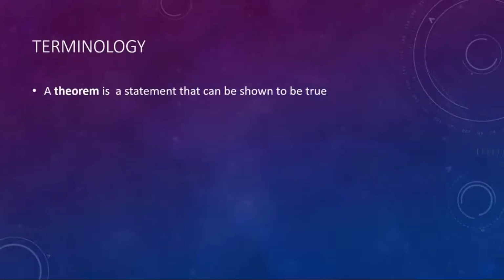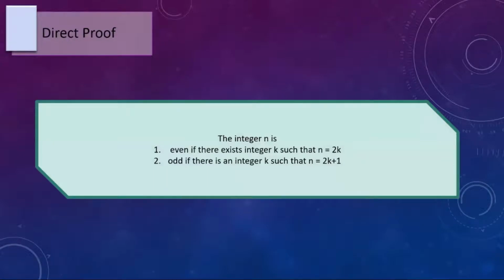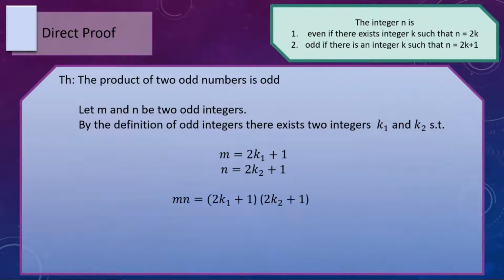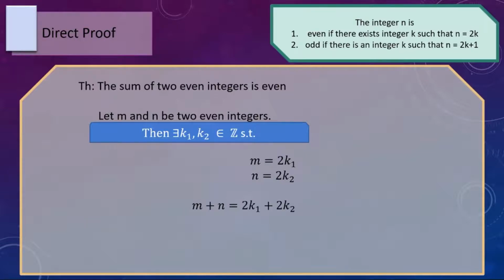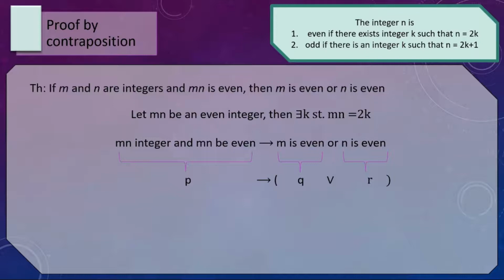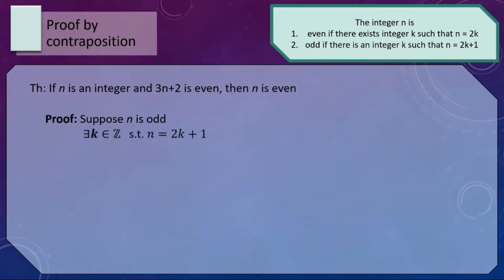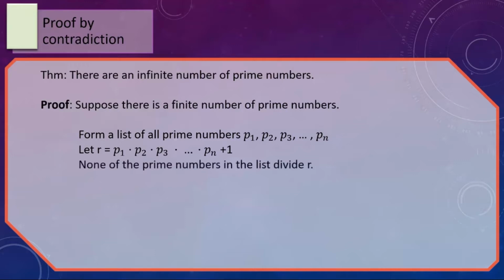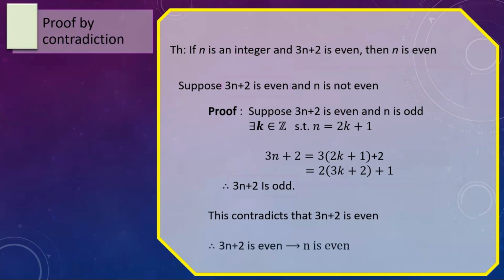Introduction to Proofs